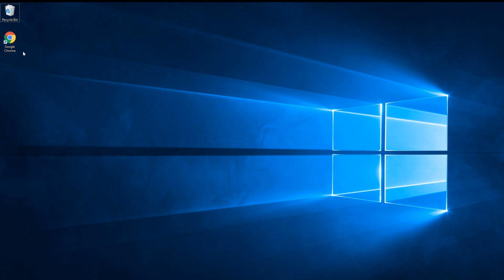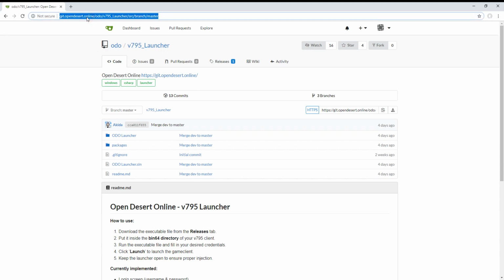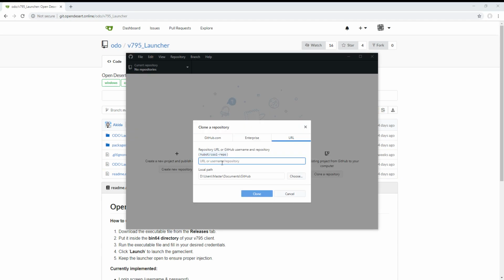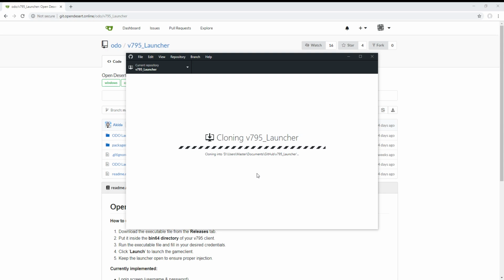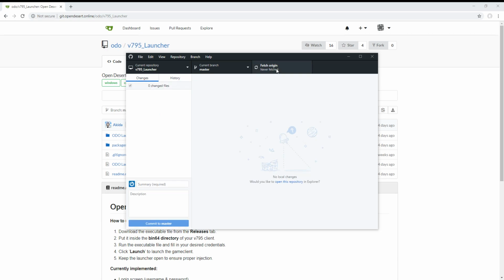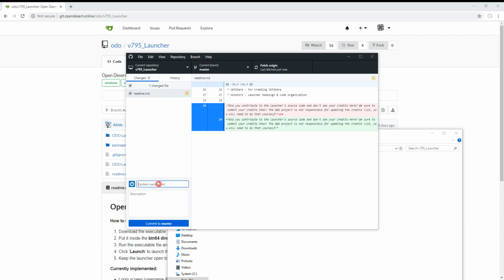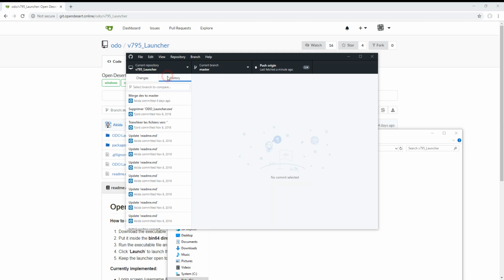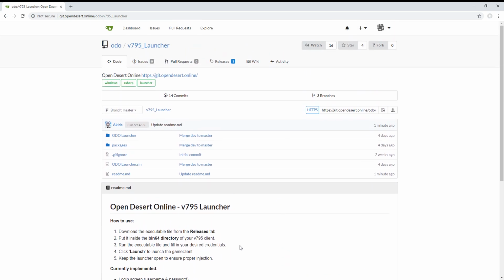ODO AppDev Tutorial #2 - Installing & Using Git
Installing GitHub Desktop and using it in conjunction with the ODO Git!